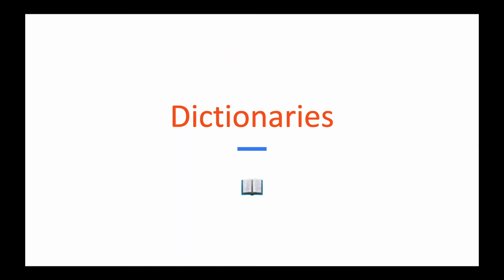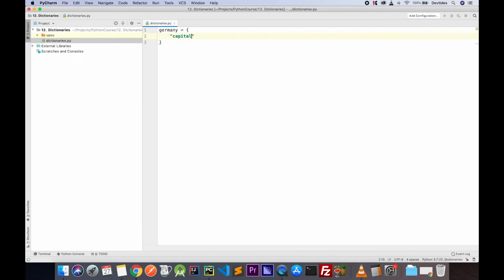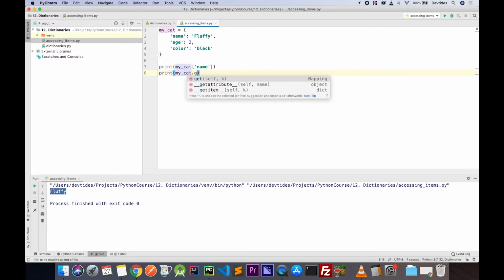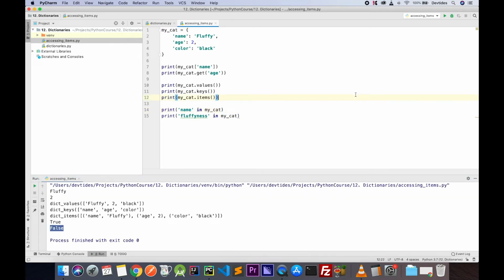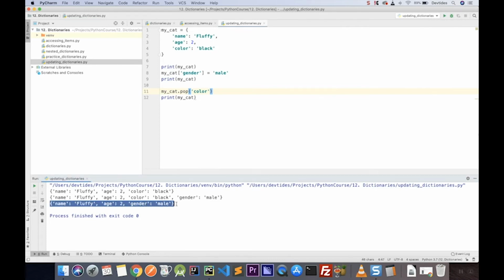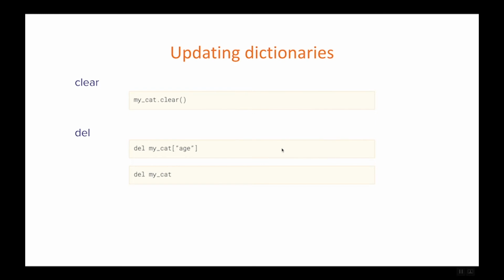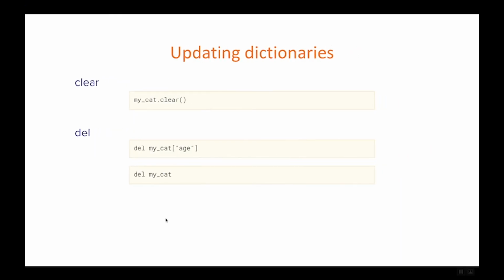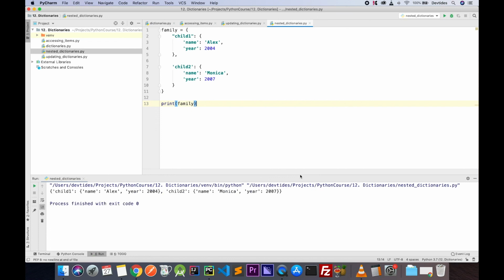Working with Dictionaries in Python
In this video we discuss what dictionaries are in Python and how to use them